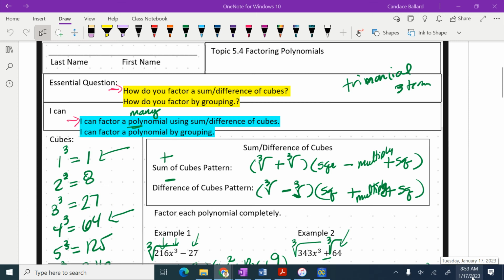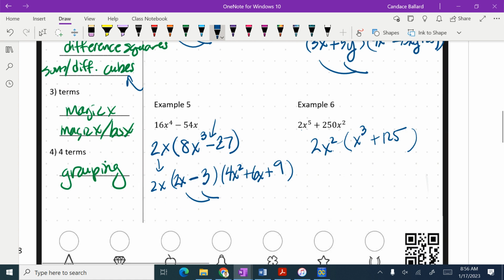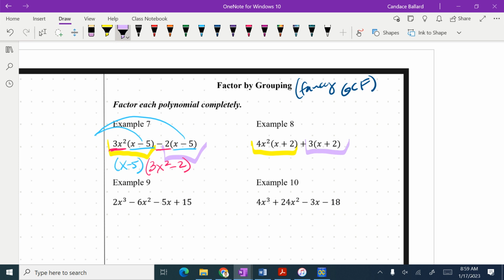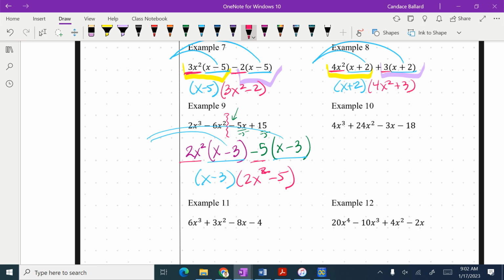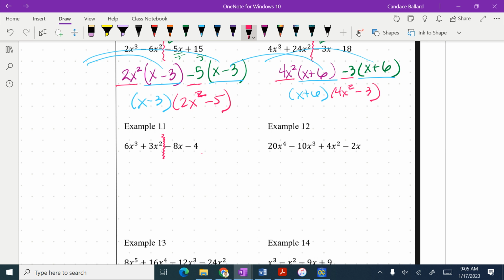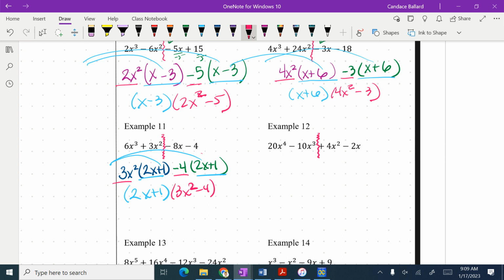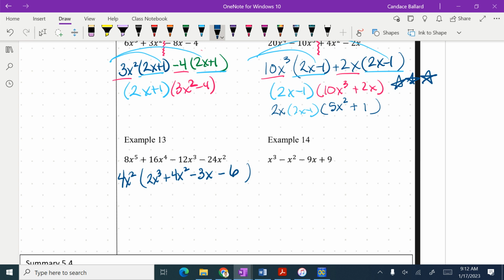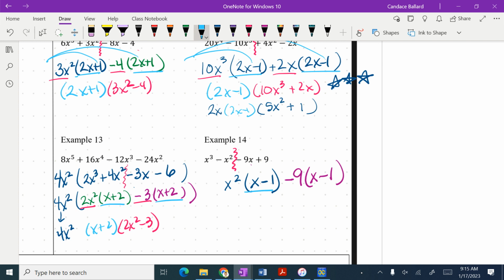A2T Topic 5.4 Factoring Polynomials Cubes/Grouping Examples 6-14